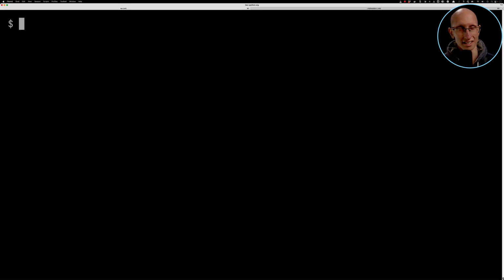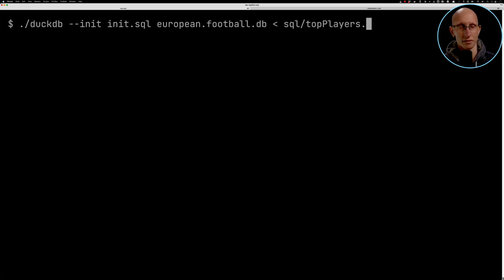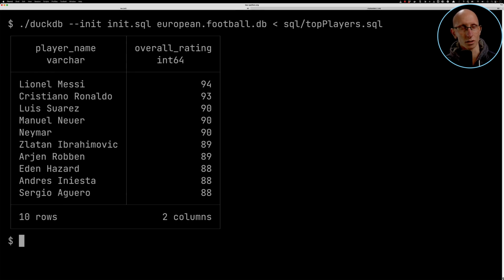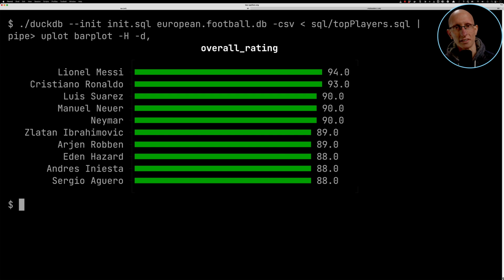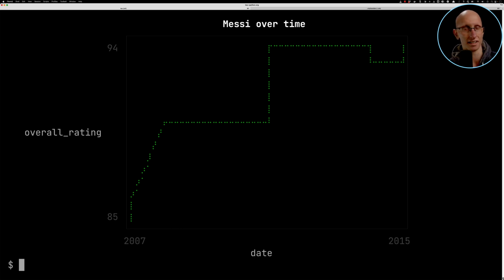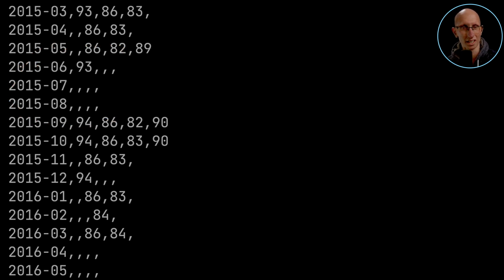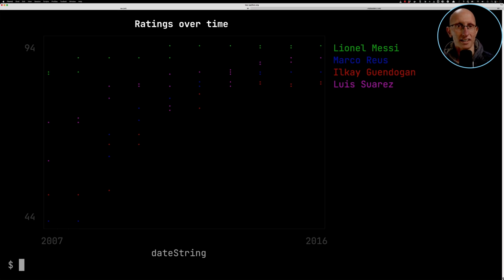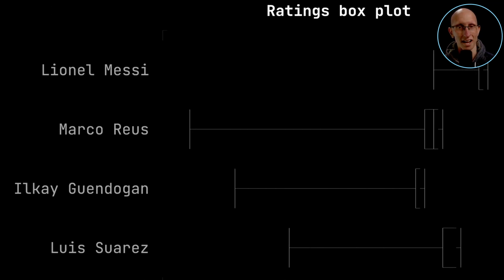Command Line Data Visualization with DuckDB and YouPlot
In this video, we'll learn how to create data visualizations on the command line using YouPlot, DuckDB, and a bit of Pandas.